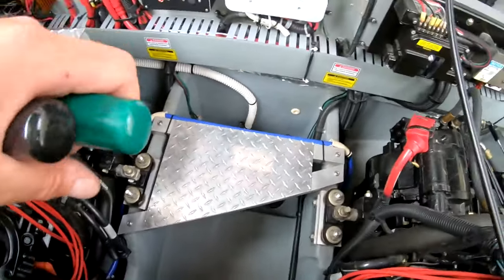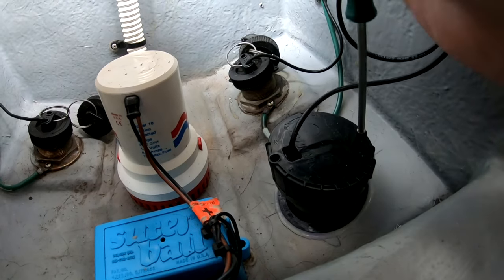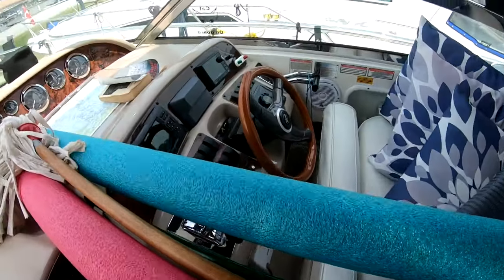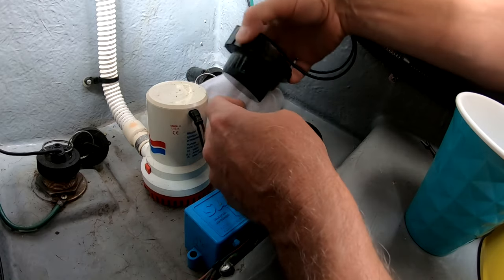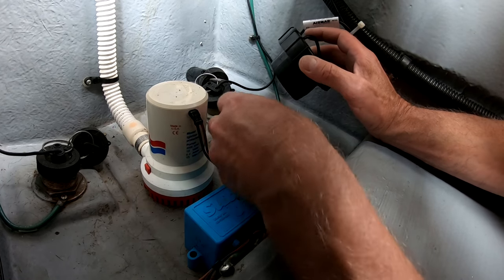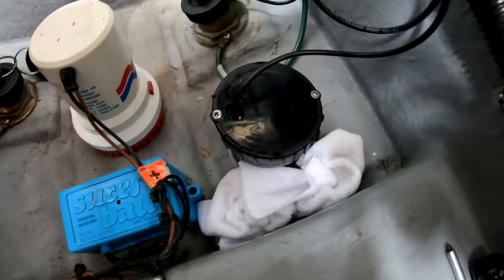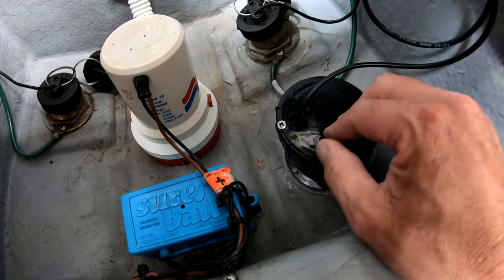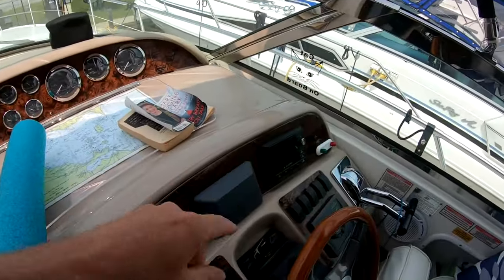Garmin Finder Airmar Transducer - Adding Antifreeze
Taking a look at topping up the fluid in my Airmar shoot through transducer. Why antifreeze? Because we live in a cold area, subject to freezing over the winter and if it were plain water, damage could result.

Here's another video looking at this phenomenon, which I produced the year before.  It will offer more insights as to what was happening and how I determined what the issue was;

For a look at all of the projects I've done (continue to do) on this beautiful Sea Ray Sundancer, as well as on our previous boats, have a look at nearly 100 projects in my 'How I Did It - Boat Repairs And Upgrades' playlist, here;

Be sure to check out our 'Summer Cruise 2022' series, as we cruised for 5-1/2 weeks through much of Ontario, Canada's lovely 240 mile/386 km Trent Severn Waterway and even reaching the Rideau Canal for a few days! Full playlist can be found here;

I hope you'll also follow along with my Blog for lots more boating content from our past 25 years of loving this incredible boating lifestyle!

Boat Specs;
- Beam: 12'-7"
- Engines: 2 x 7.4 litre (454 Cubic Inch) Mercruiser Bluewater, Multi-Port fuel injection, gasoline,
- Transmissions: 2 x Borg Warner Velvet Drives, in Vee-Drive configuration
- Performance: Average cruising speed 22MPH on plane @ 3,200 RPM
- Dry Weight: 17,000 lbs
- Fuel Capacity: 275 U.S. gallons ~ 1,040 litres * Usable Capacity 261 US Gallons ~ 989 litres
- Freshwater Holding Tank Capacity: 70 US Gallons ~ 58.3 Imperial Gallons ~ 265 litres
- Poop Holding Tank Capacity: 40 US Gallons ~ 33.3 Imperial Gallons ~ 151 litres
- Draft: 32”
- Dead Rise: 20 degrees
-  Dual reverse cycle heating/air conditioning units, 19,000 (total) BTU (12 + 7)